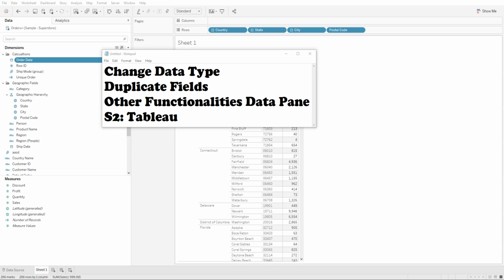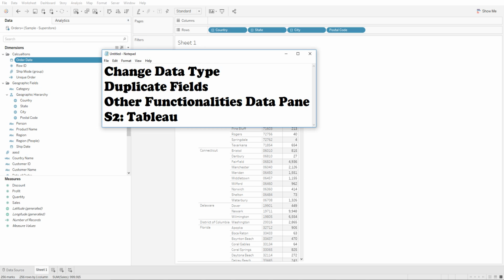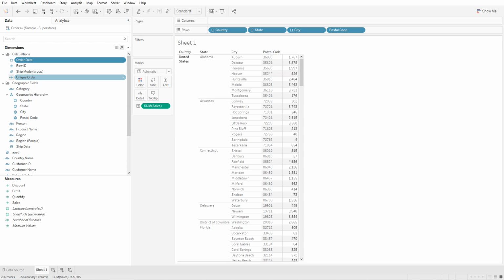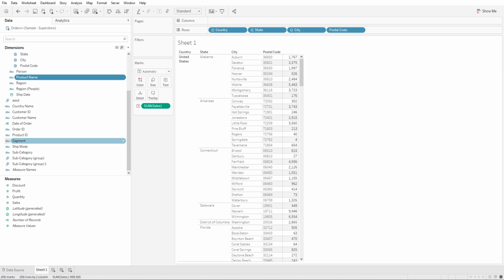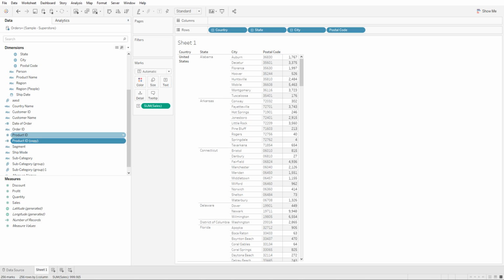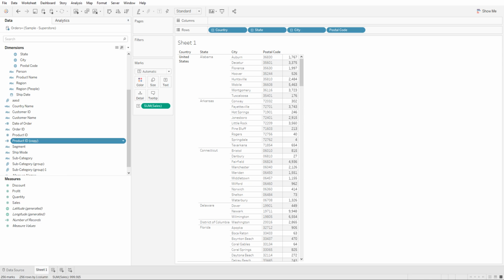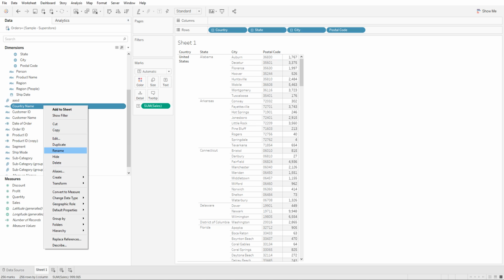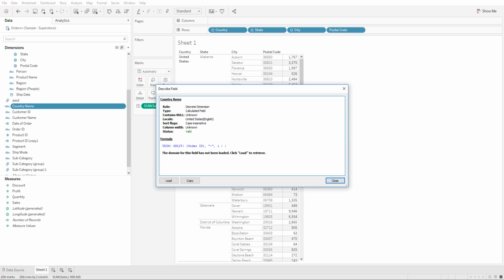Other Data Pane Functionalities in Tableau Desktop